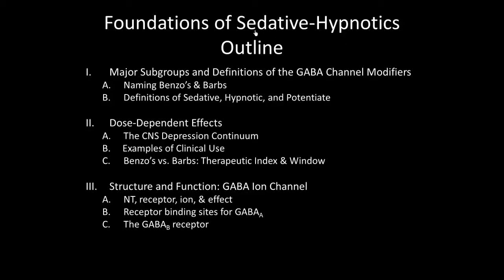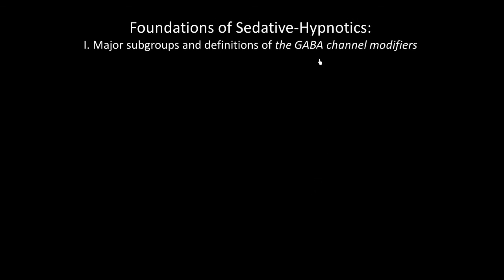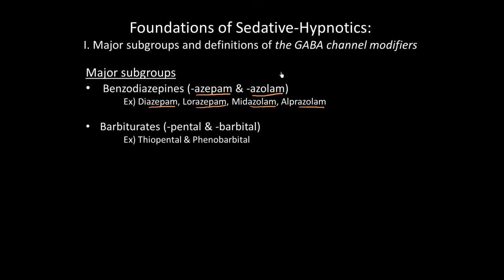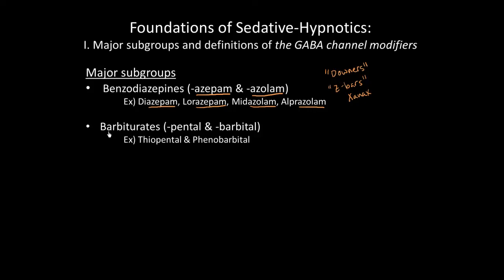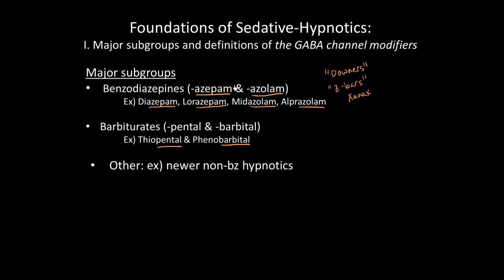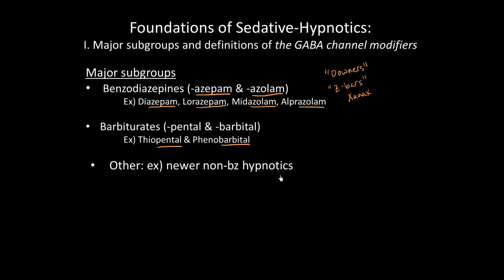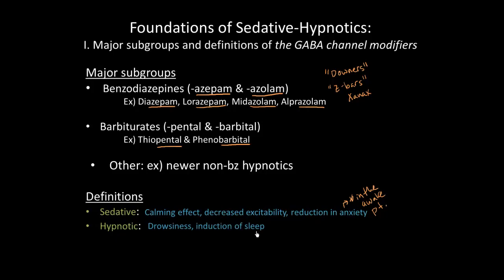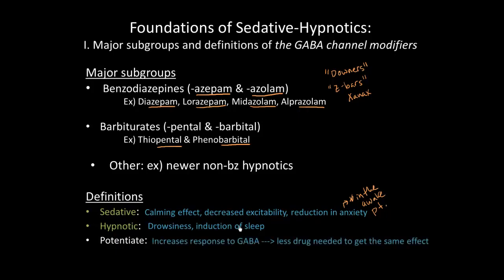Sedative Hypnotics, Benzodiazepines and Barbiturates -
Introduction to benzodiazepines and barbiturates. Covering definitions of sedative, hypnotic, naming conventions as well as a refresher on Dose-response curves including competitive inhibitors and allosteric activators.

Next Video:
The GABA Receptor - How does it work